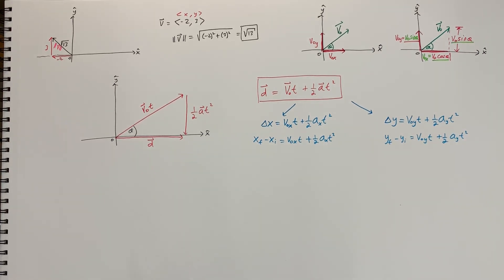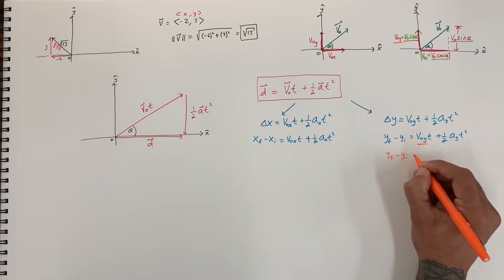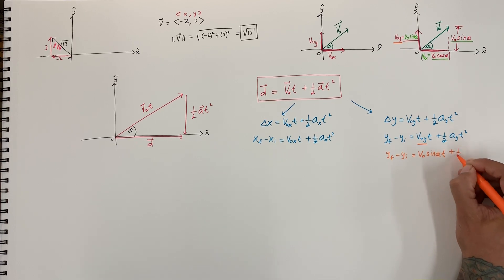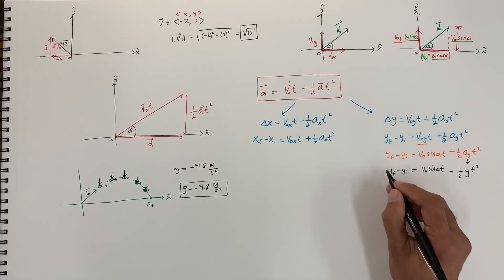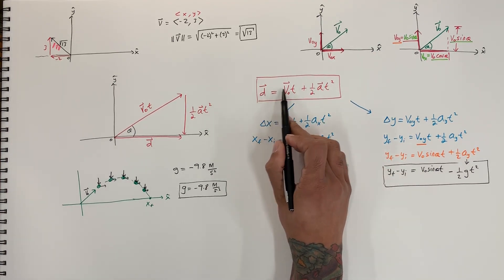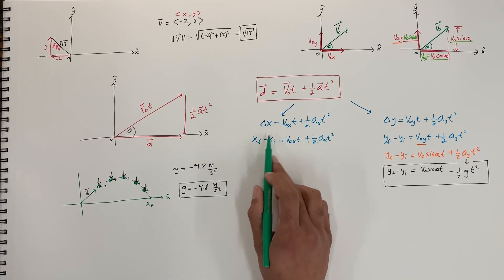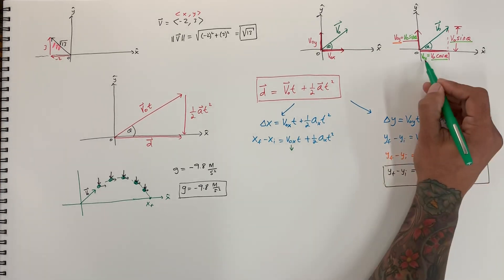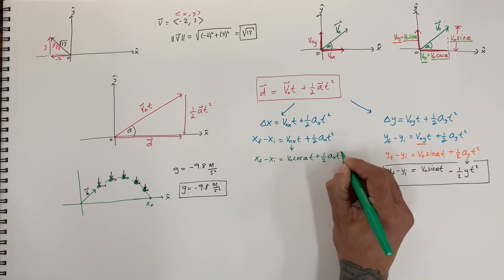VECTORS, MAGNITUDE, PROJECTILE MOTION (part 2)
Understanding how to break vectors into components and an introduction to a vector equation represented as a triangle of vectors. Also a first look at a displacement equation and how to get kinematic equations for displacement in the Y and X direction from it.